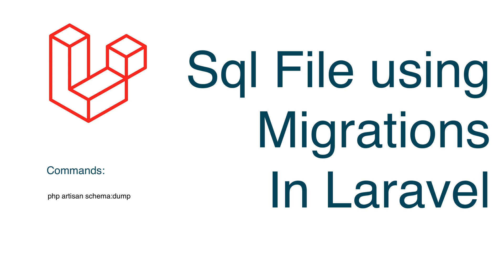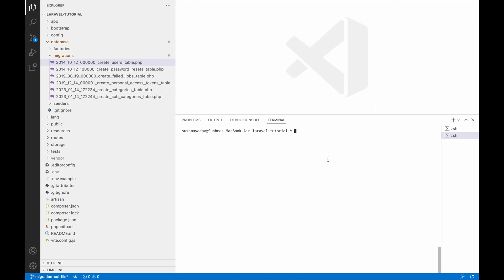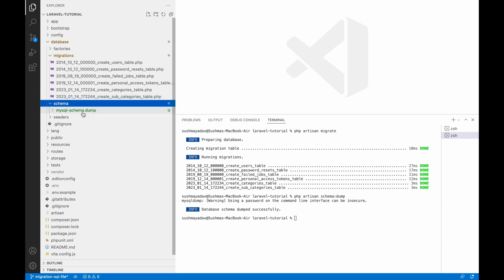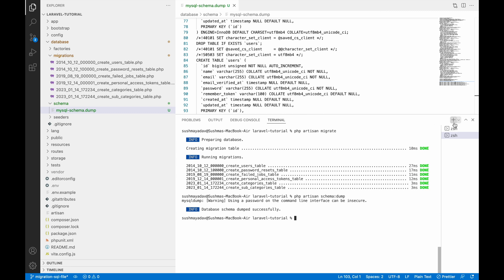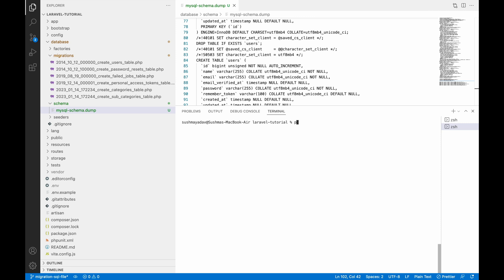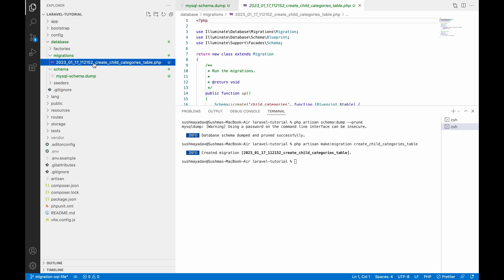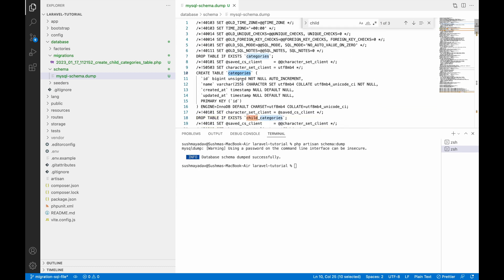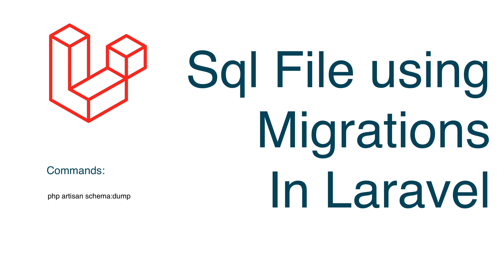Create SQL File using Migrations | Laravel Tutorial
In this laravel tutorial, create sql file using migration in laravel.

Syntax:
php artisan schema:dump
create a folder schema and inside it sql file

php artisan schema:dump --prune
prune option delete migrations and create sql file

Video Timings:
Introduction: 00:00
Create SQL File: 01:25
Prune Option: 03:18
Update SQL File: 04:10